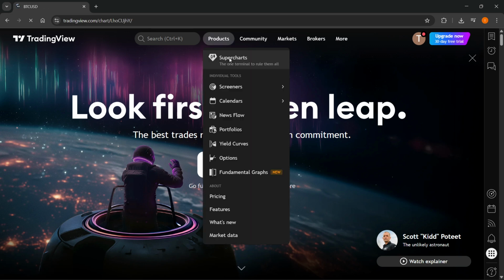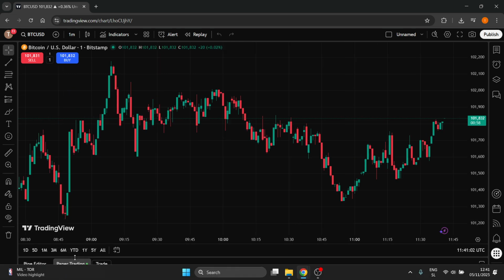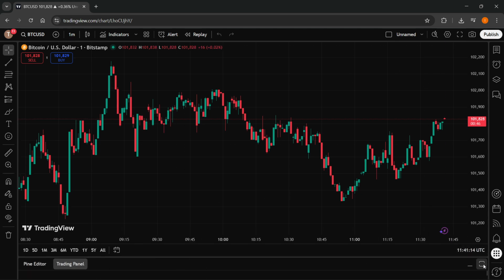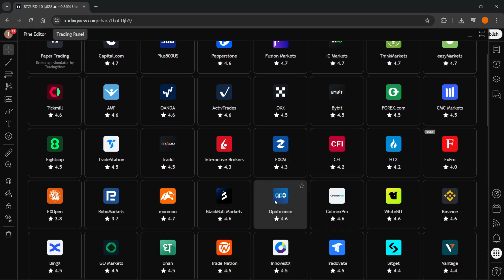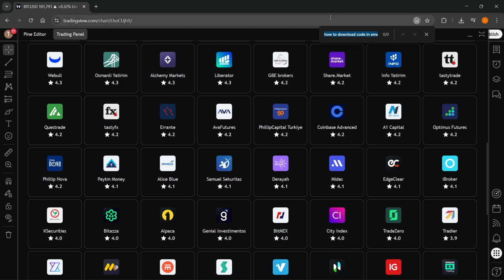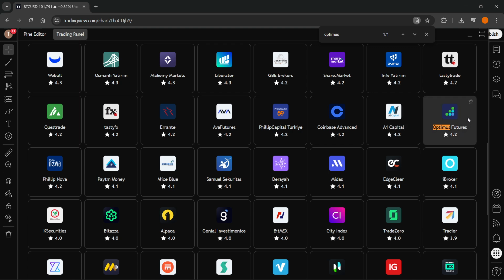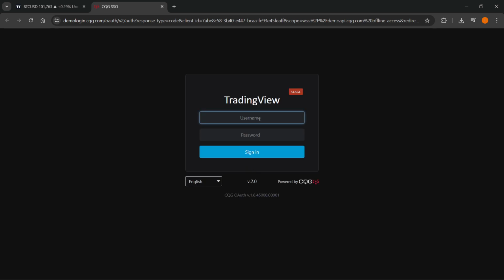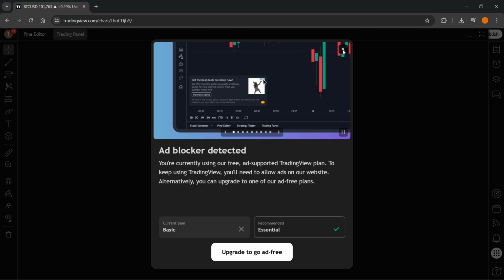How To CONNECT Optimus Futures To TradingView (QUICK & EASY) 2026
In this video, I'll show you how to connect Optimus Futures to TradingView. This is a full guide on how to link your Optimus Futures account with TradingView for smooth trading in 2026. If you've been trying to set up Optimus Futures with TradingView or integrate your trading platform, this is the video you need to see!